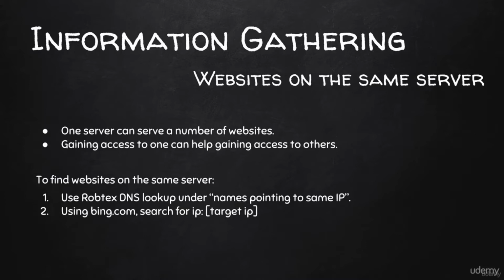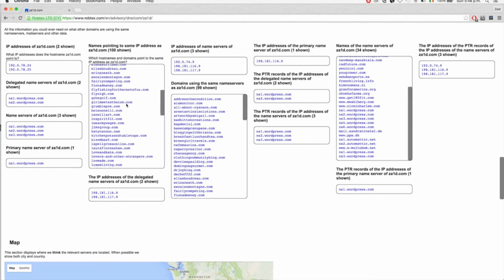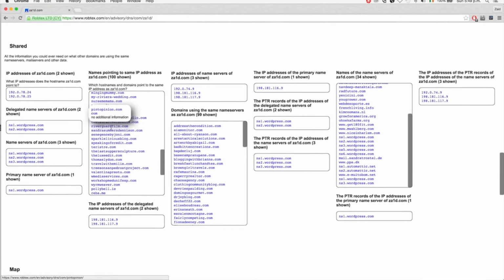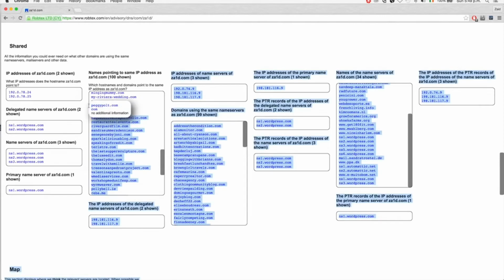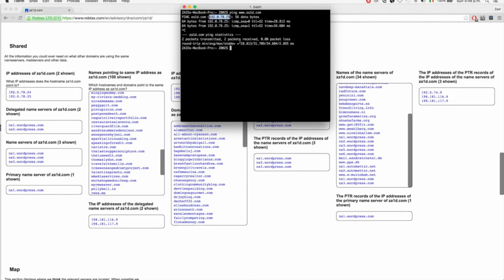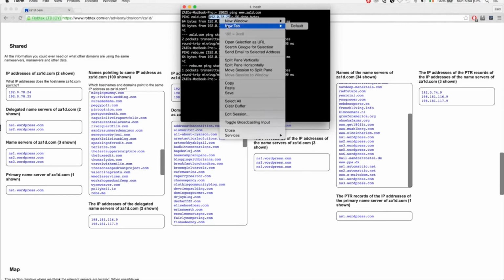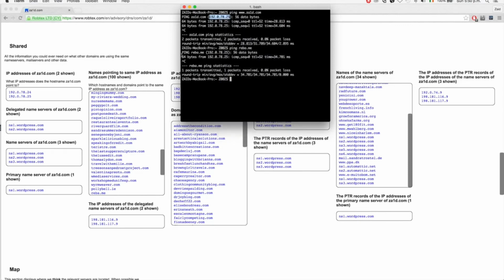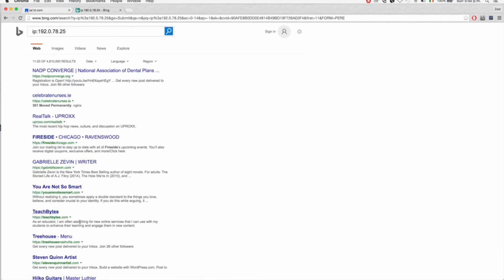4. Discovering Websites On The Same Server